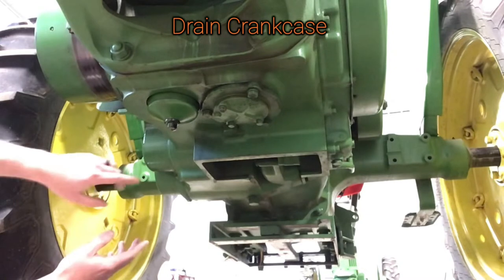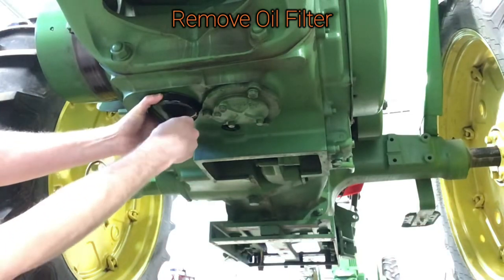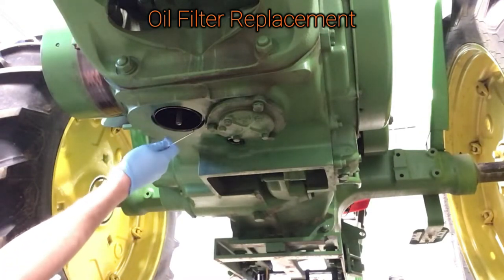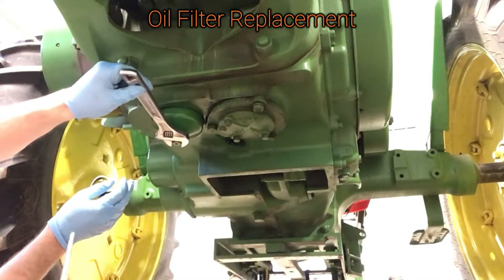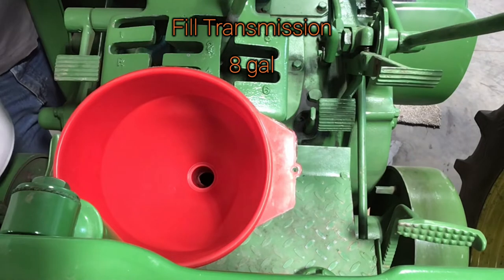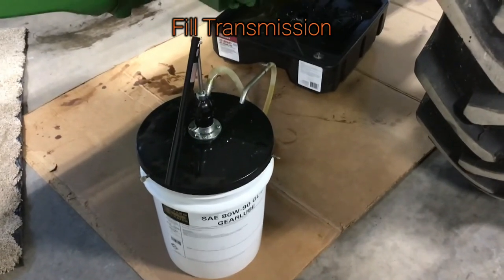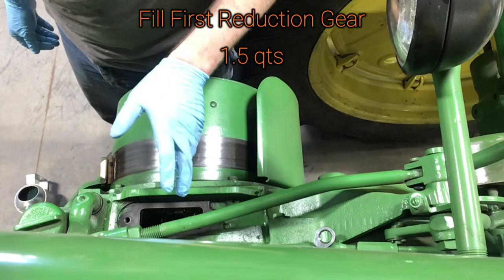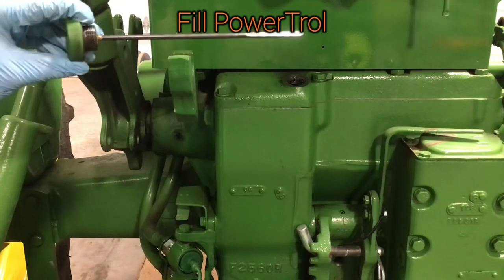John Deere 720 730 Diesel Basic Maintenance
This video covers basic fluid changes on a John Deere 720 (730). Capacities will vary on other 20 and 30 series two cylinder tractors (520/530, 620/630, 720/730), but the techniques will be the same. Oil change, fixing a leaking oil filter cap, oil bath air filter, first reduction gear, transmission, PTO, PowerTrol (hydraulics), and cooling system (radiator).